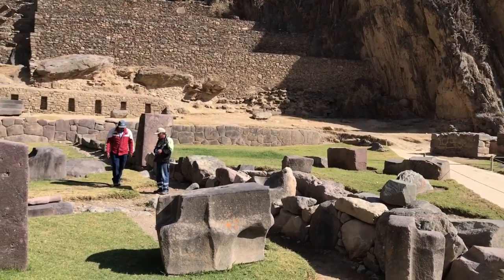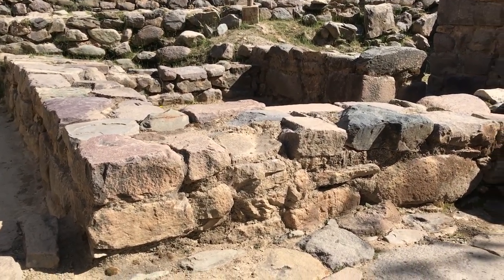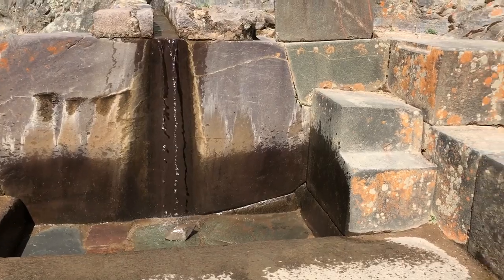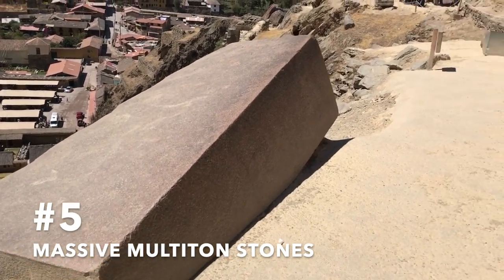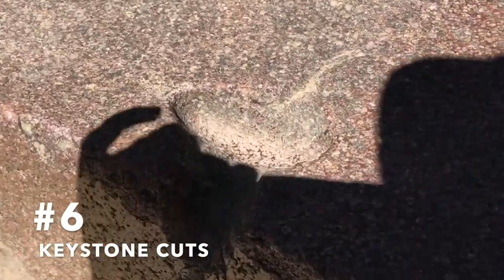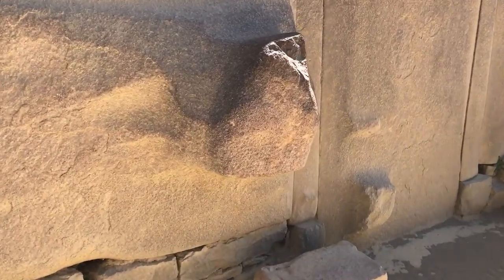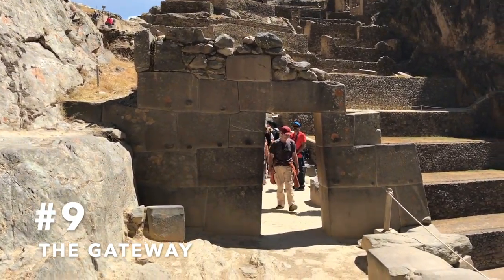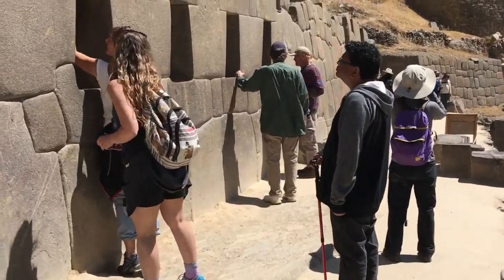Top 10 Megalithic Marvels at Ollantaytambo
The views expressed here are one man's opinions. Use the information found in these videos as a starting point for conducting your own research.

"Final Transmission" by I Think I Can Help You - "You're free to use this song and monetize your video." - Youtube

"Etherial Choir Ascends" by Doug Maxwell/Media Right Productions
"You're free to use this song and monetize your video." - Youtube